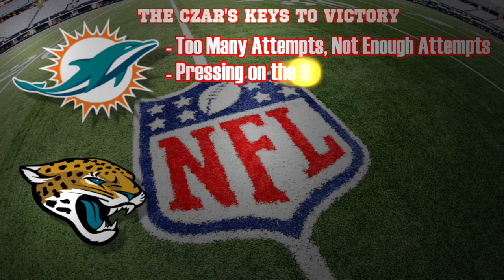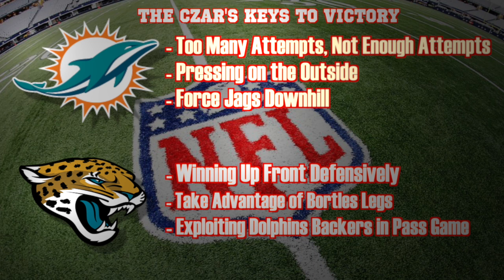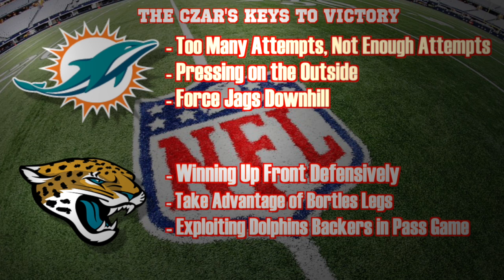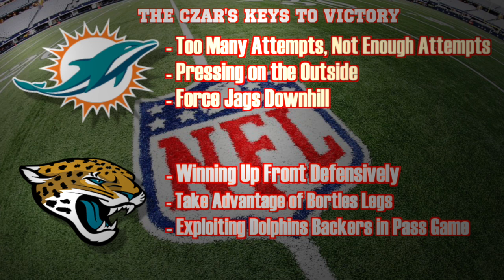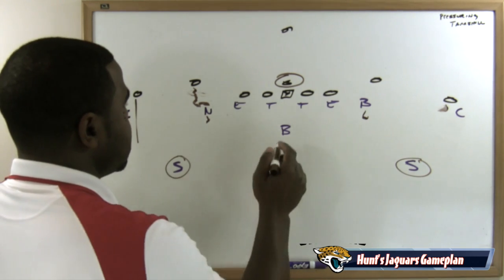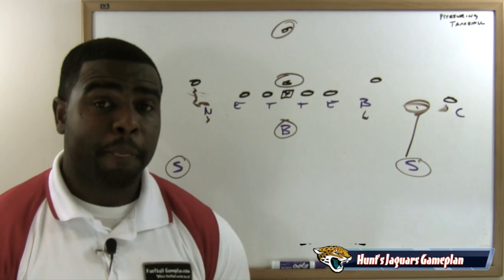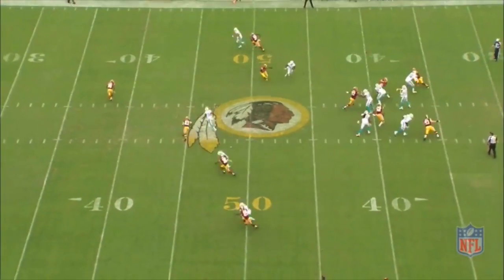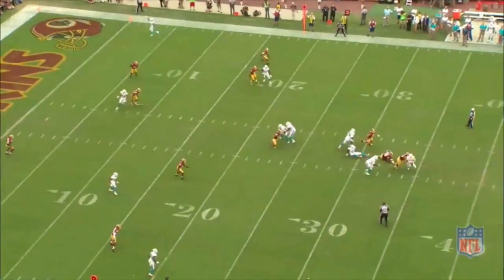FBGP's NFL Gameplan Week 2 Preview - Dolphins vs Jaguars